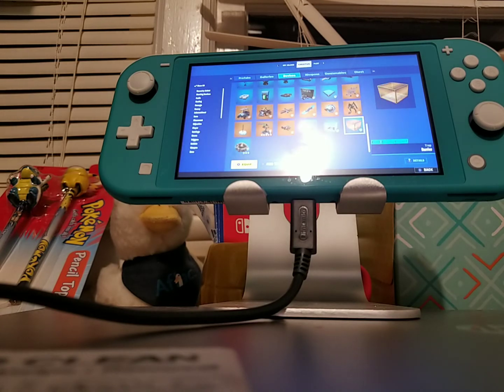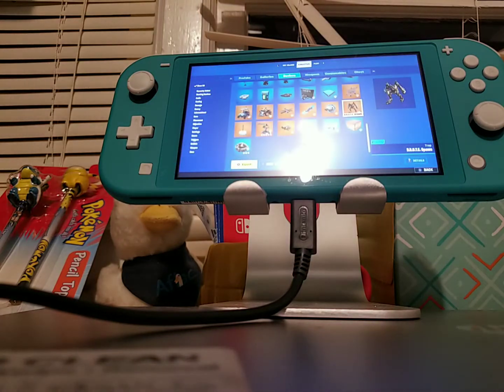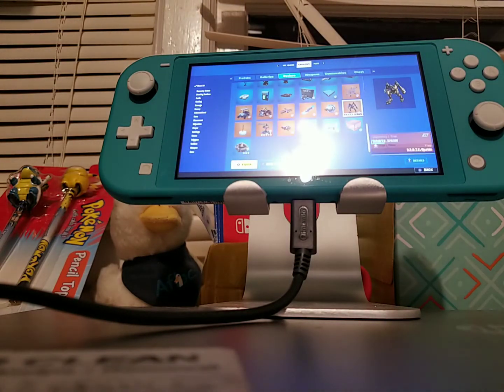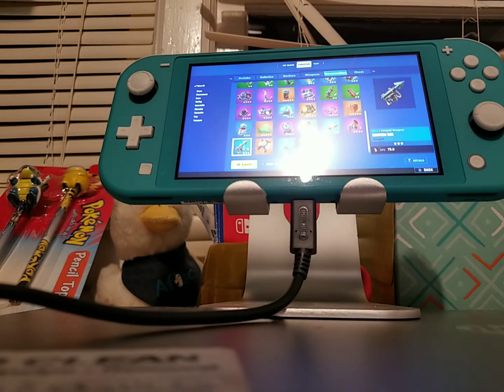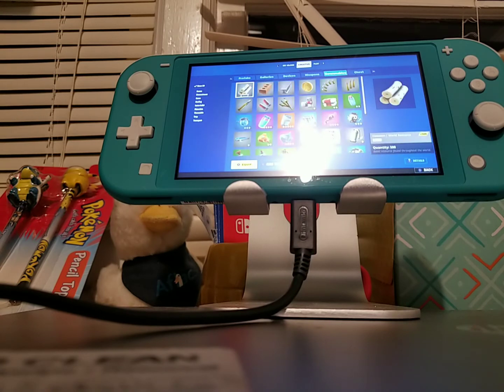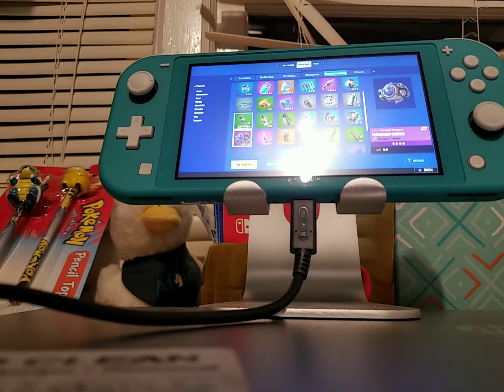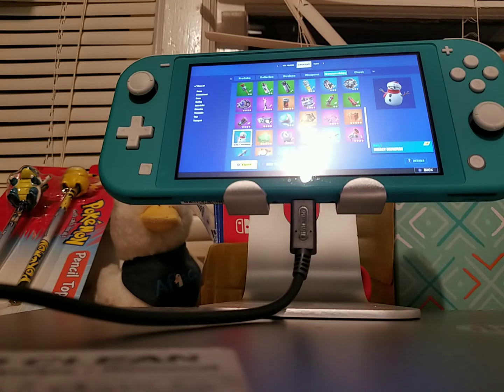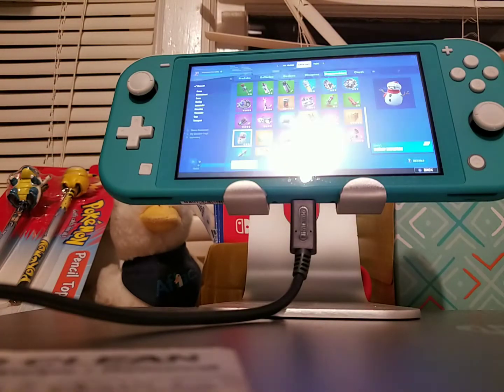How to get stretch resolution in fortnite